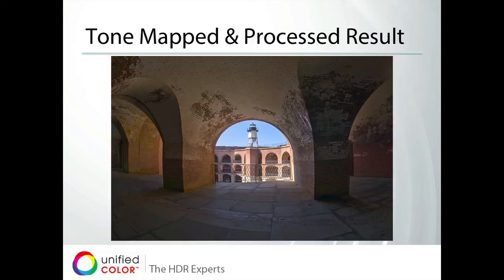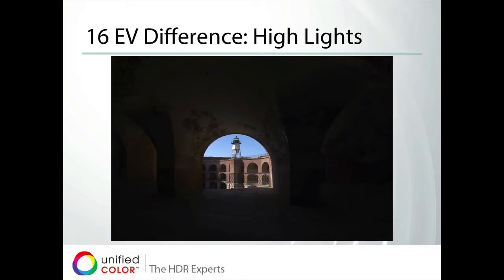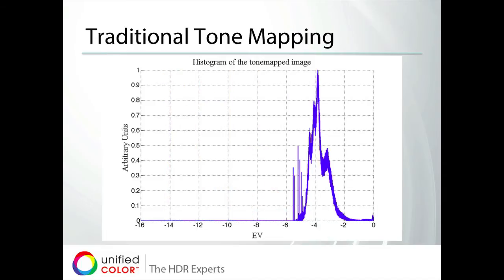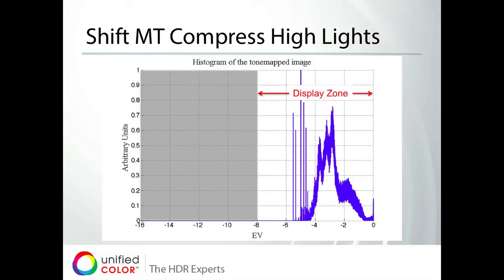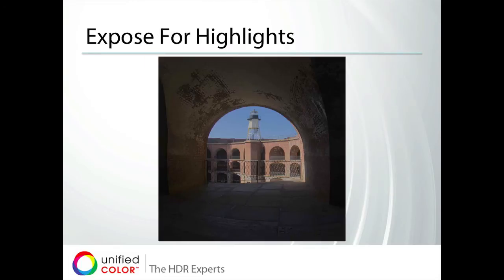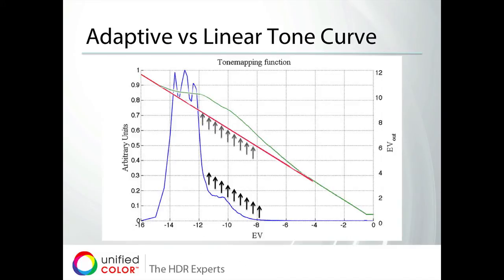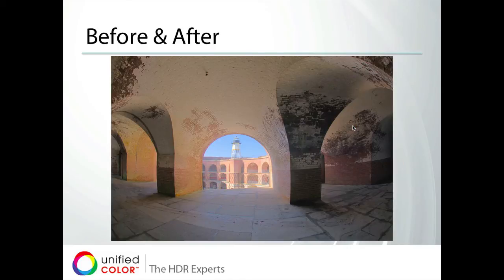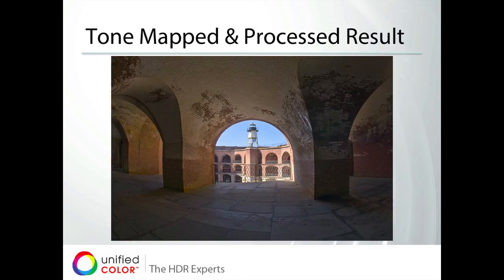Adaptive Tone Mapping Tutorial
This tutorial illustrates the benefits of Unified Color's new Automatic Adaptive Tone Mapping algorithms and describes the underlying technology. Adaptive Tone Mapping helps better preserve color, contrast and brightness in the highlight areas of very high contrast HDR scenes.